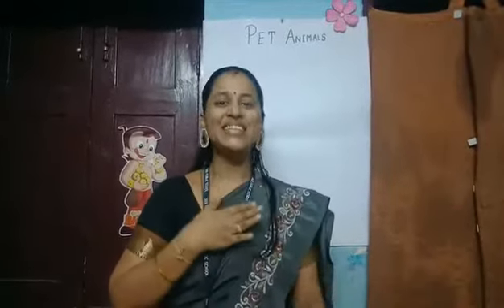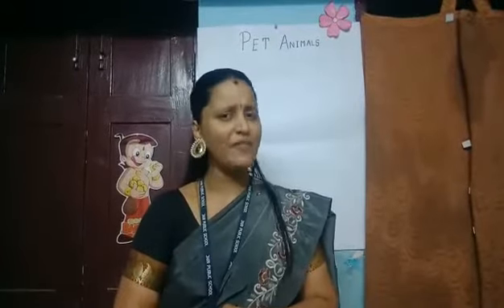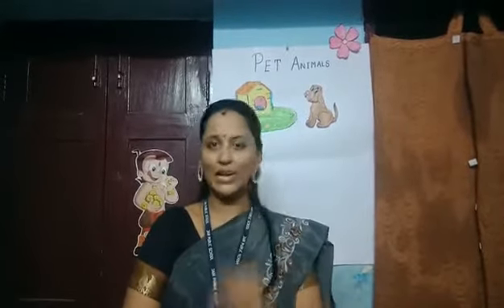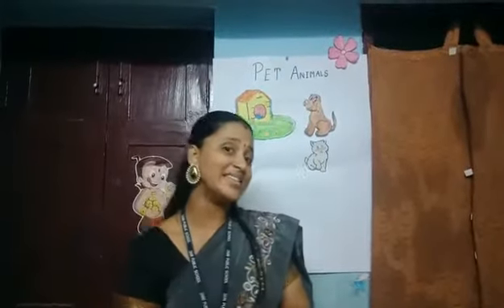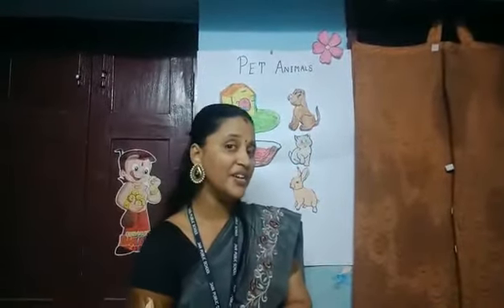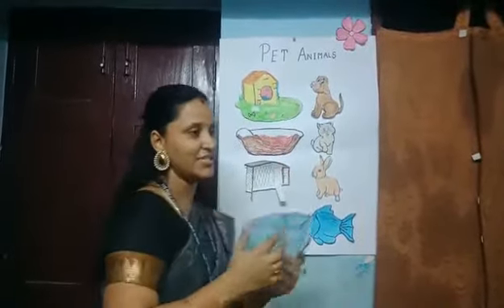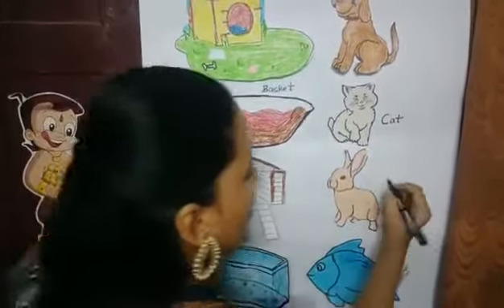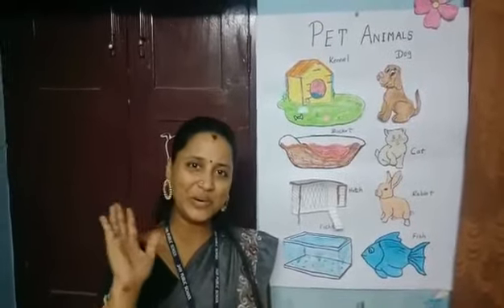Jain Public School LKG EVS Pet Animals